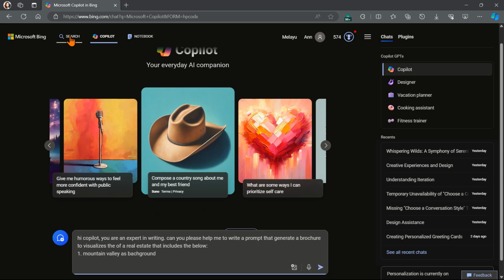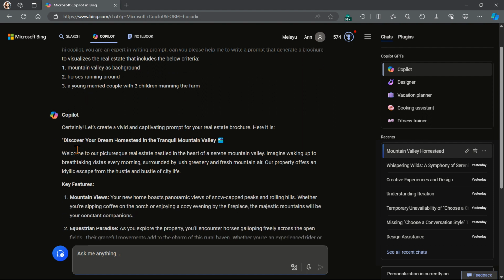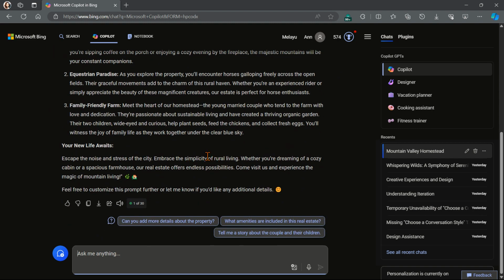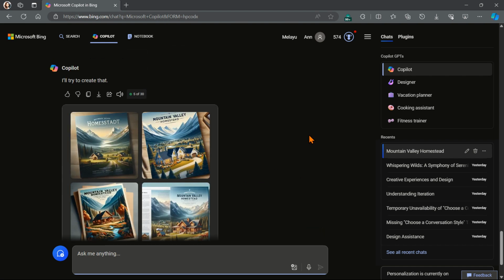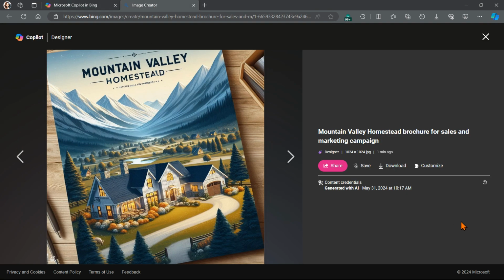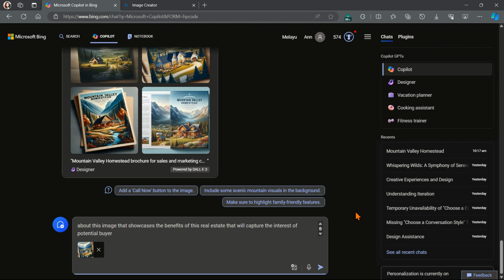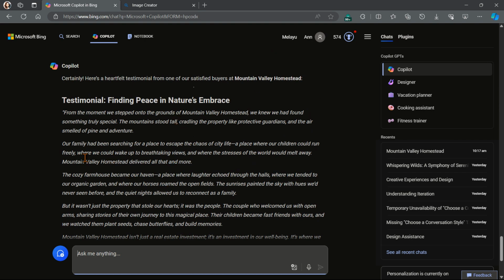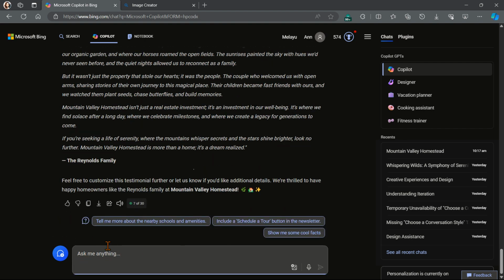Using Microsoft Bing Copilot AI At Work Effectively, From How To Write Prompt To AI Image Generator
Leverage Microsoft Bing Copilot AI to increase your productivity and efficiency at work for presentations, projects and more. It is an easy-to-use tools to help you generate images and contents with text prompts.

In this 21 minutes and 34 seconds of UNCUT version tutorial, I will be showing you :

1) The Mistake, DO NOT REPEAT MY MISTAKE !
2) Assigned a specific roles to copilot.
3) How I include specific criteria in writing prompts.
4) Generate images with text prompts.
5) How ai creates text prompts from an images that can be edit and use as a write-up.